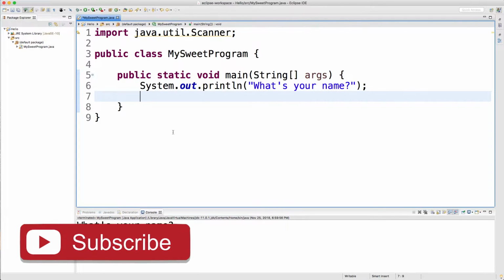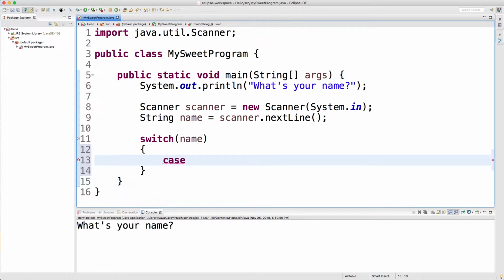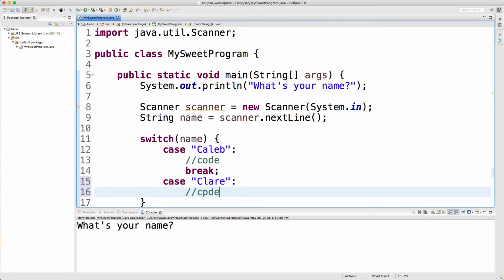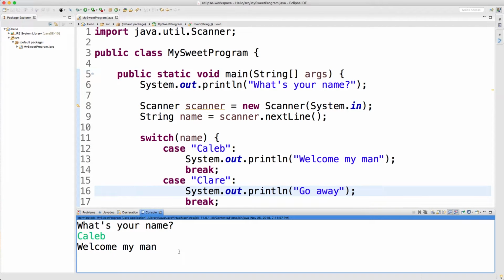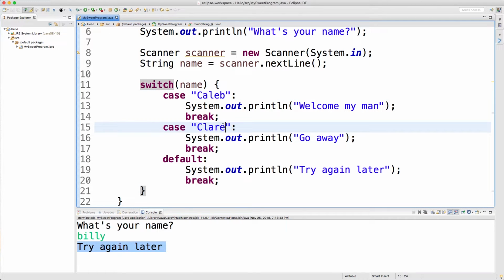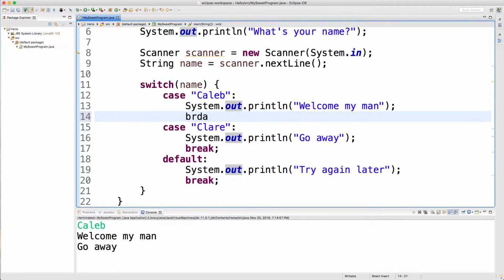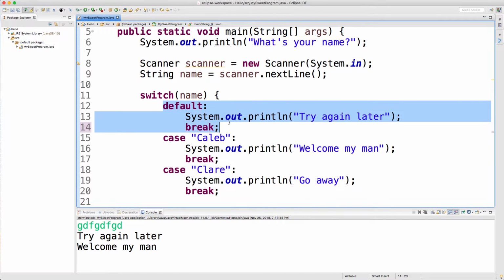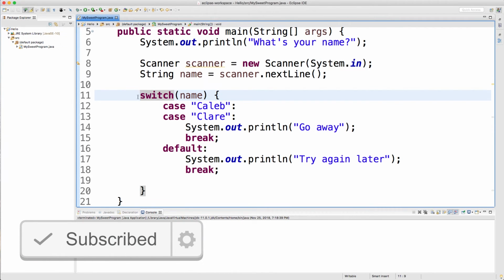Java Programming Tutorial 21 - Switch Statement